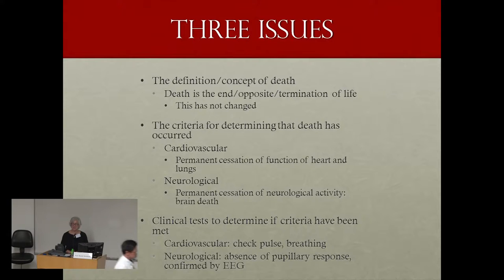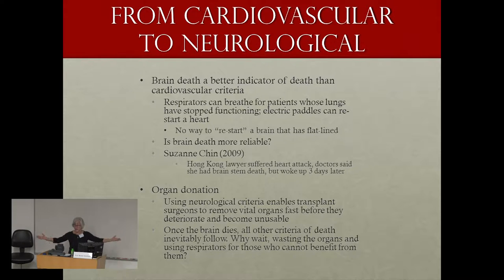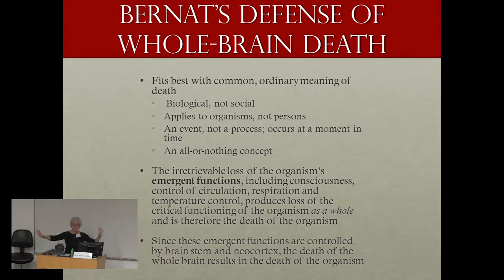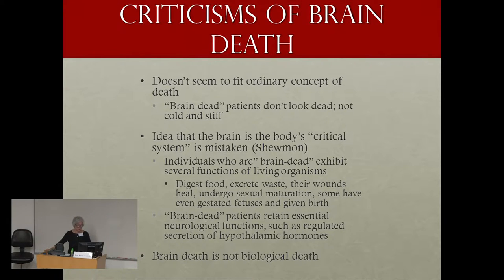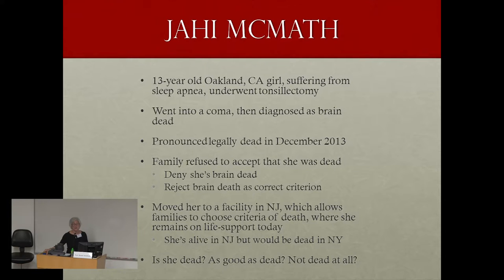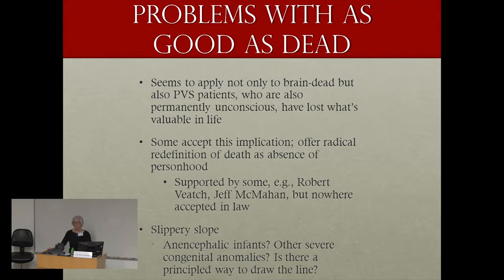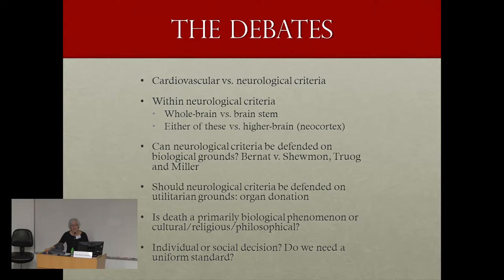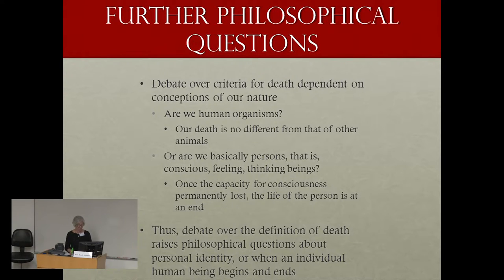Introductory Lectures on Bioethics: Lecture 5 - Definition of Death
Prof. Bonnie Steinbock, University at Albany (emerita), CUHK Centre for Bioethics